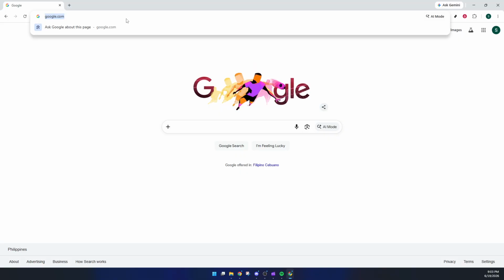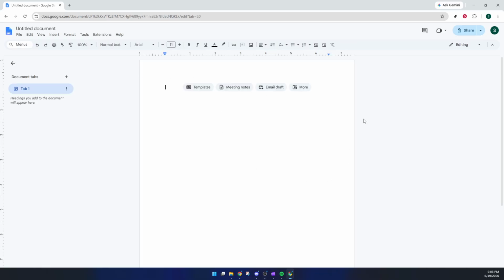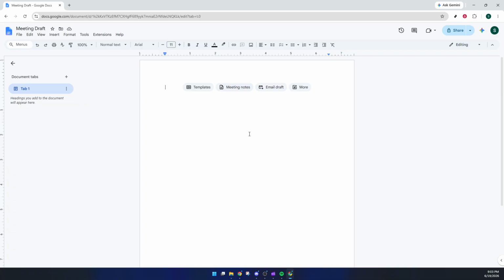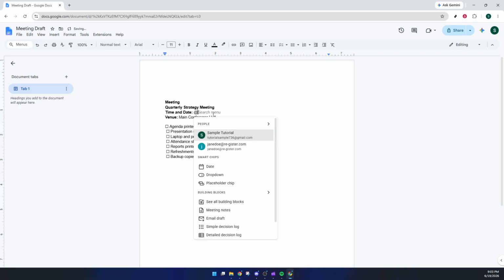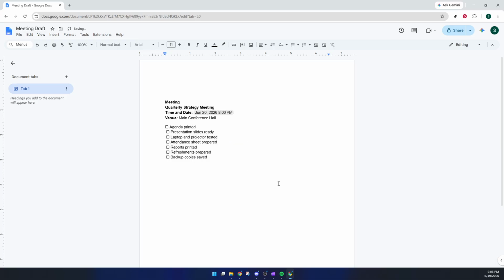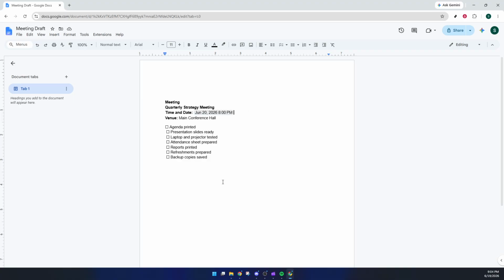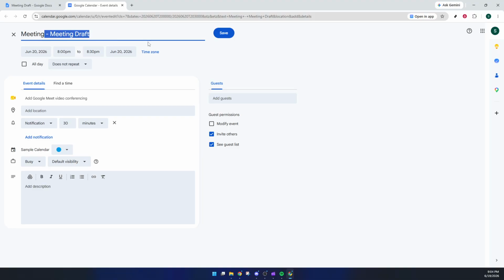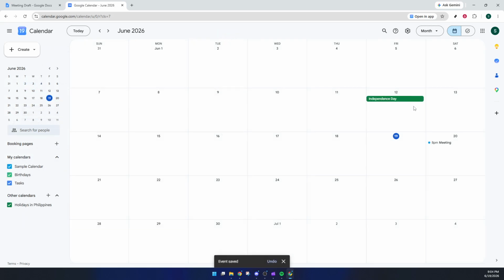How to Draft a Google Calendar Event in Google Docs - Full Guide (2026)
In this video, you'll learn how to draft a Google Calendar event in Google Docs, even if you're a total beginner or just need a quick refresher. By the end of this guide, you'll know exactly how to create a well-structured event draft so you can streamline your scheduling process.

Here is the step-by-step breakdown:
00:00 Open Google Docs
00:15 Create a Blank Document
00:30 Name Your Document
00:45 Start Drafting Event Details
01:00 Add Date with Smart Chips
01:15 Select and Save Date
01:30 Link Draft to Google Calendar

Supported Platforms: Google Docs, Google Calendar